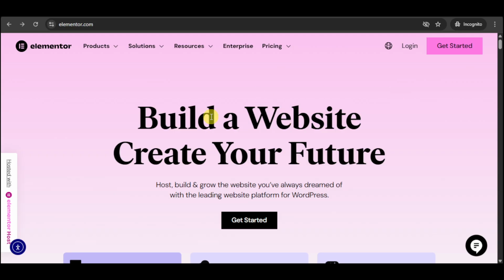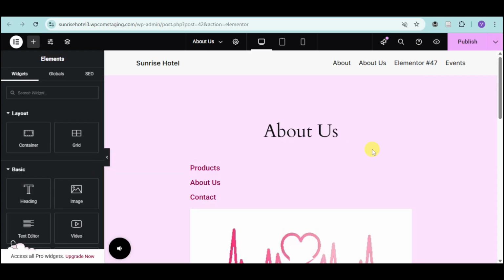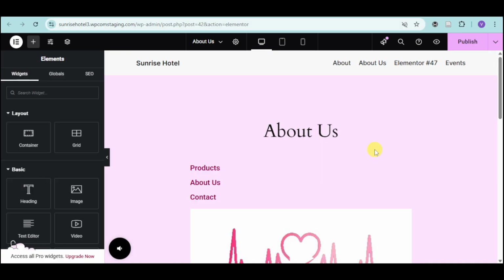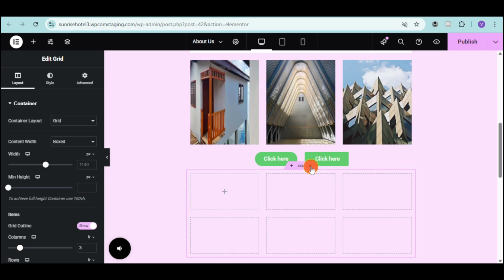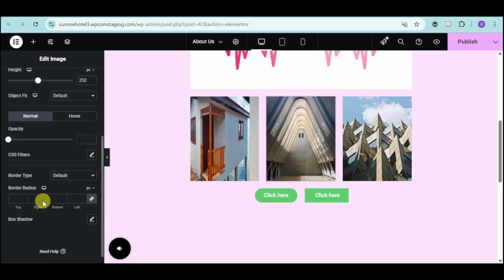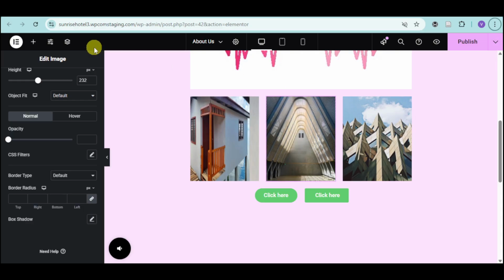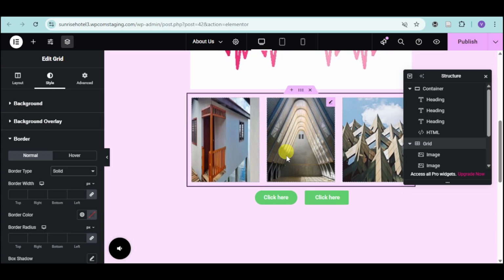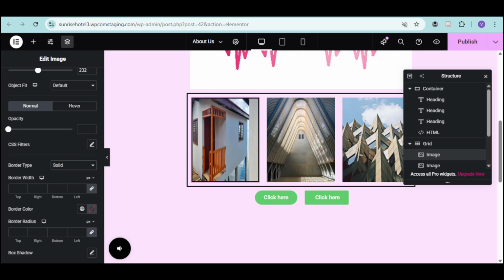How To Add Vertical Divider In WordPress Elementor 2025 (Beginner's Guide)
Want to separate content in Elementor with a clean vertical divider?
In this quick tutorial, I’ll show you how to add a vertical line divider in WordPress using Elementor—perfect for creating side-by-side layouts, feature sections, or comparison columns.

You’ll learn:

How to add a vertical divider widget in Elementor

Using columns and borders to create vertical lines

Adjusting spacing, thickness, and style

Customizing the divider color to match your theme

Pro tips for creating clean, modern layouts

By the end, you’ll know how to design professional layouts with vertical dividers in Elementor without any coding.